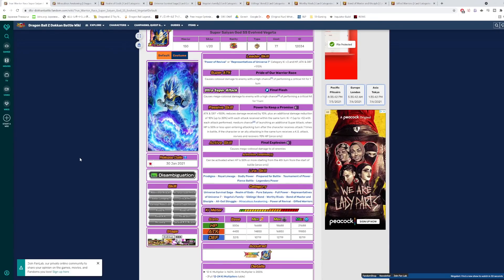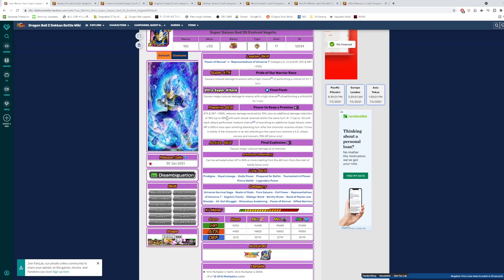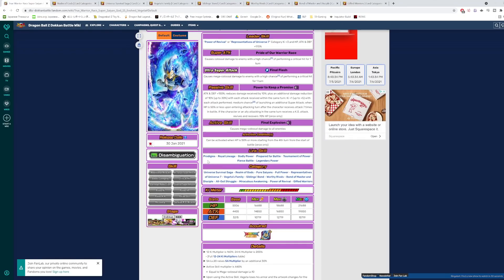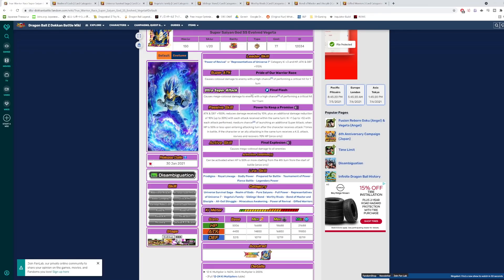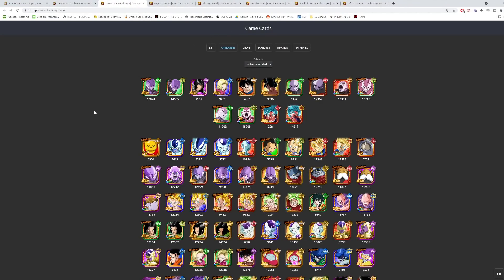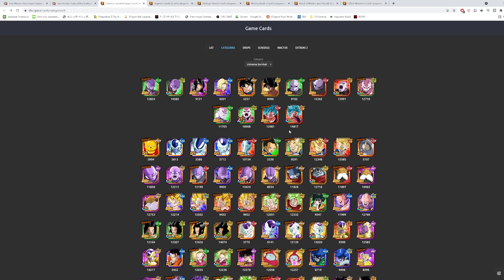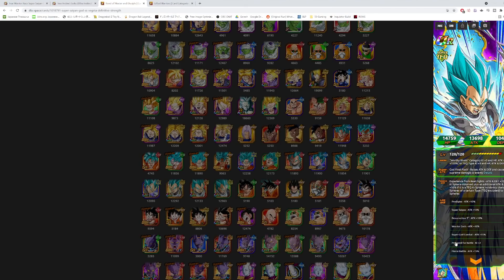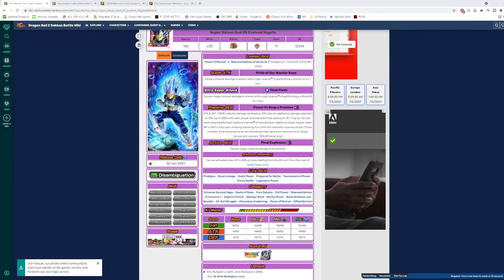(Dokkan Battle) An In-Depth Look at INT LR Super Saiyan Blue Evolution Vegeta Before He Releases!